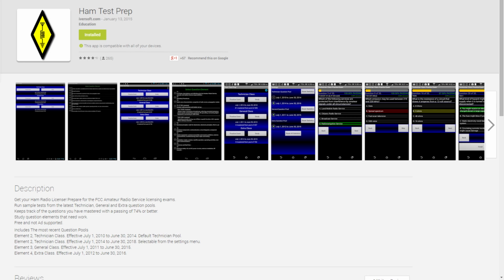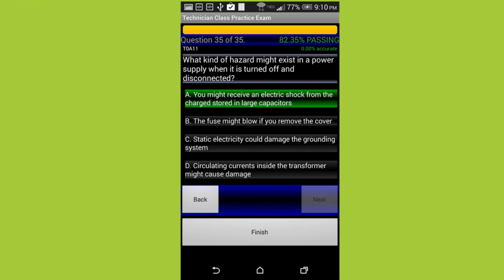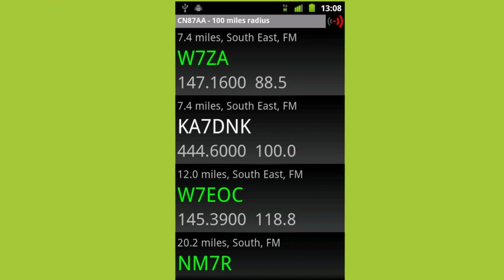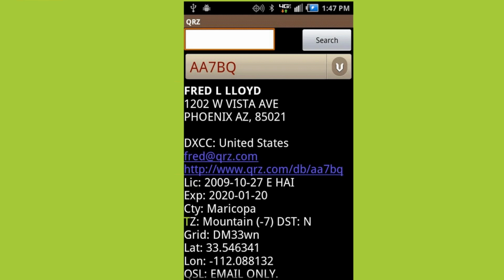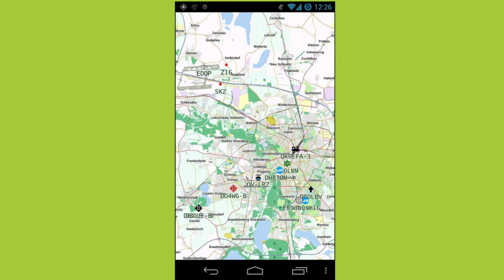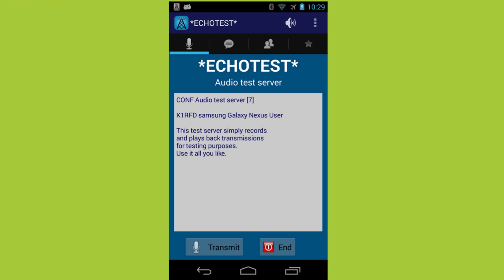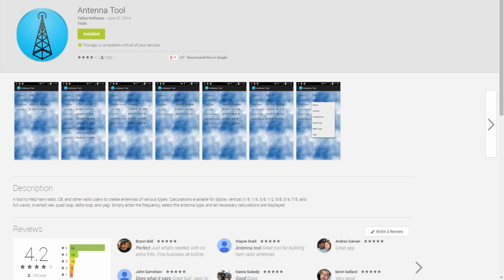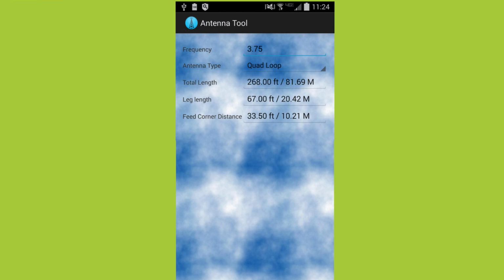Android apps for amateur radio